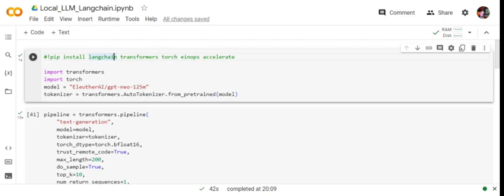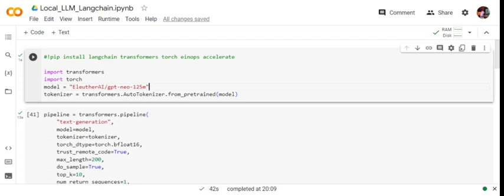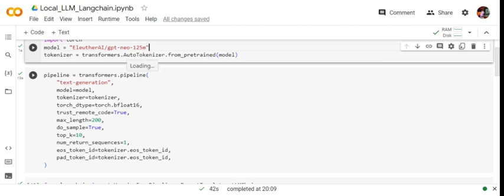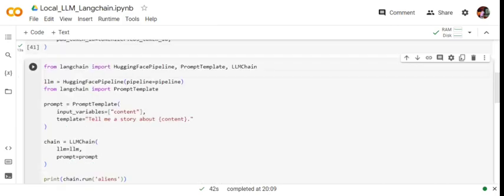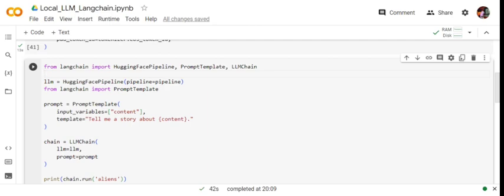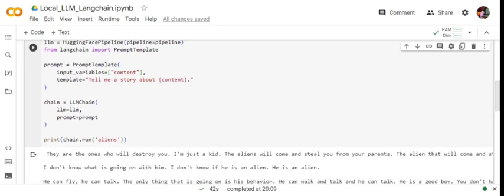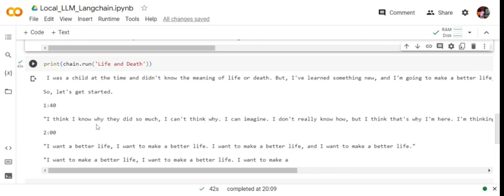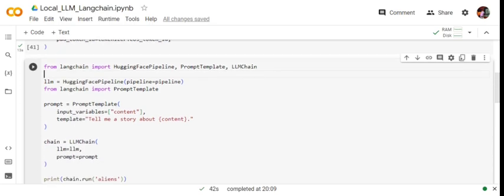Langchain without API key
This tutorial explains how to use langchain framework without paid api key using local LLM models.